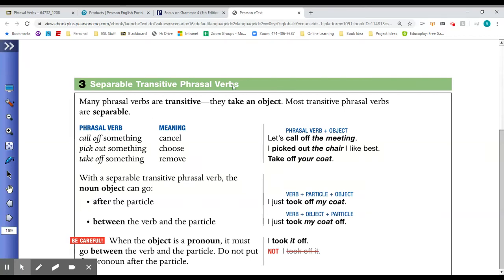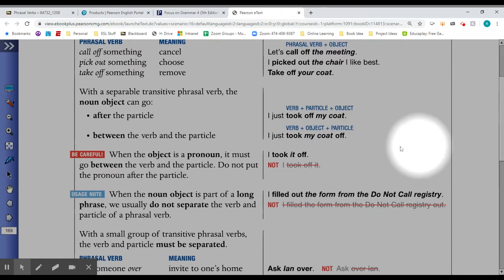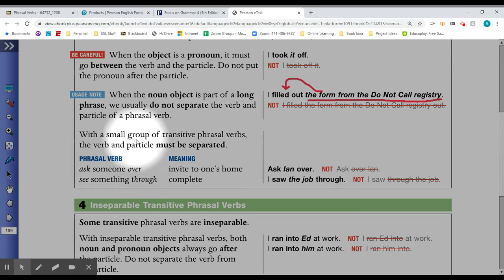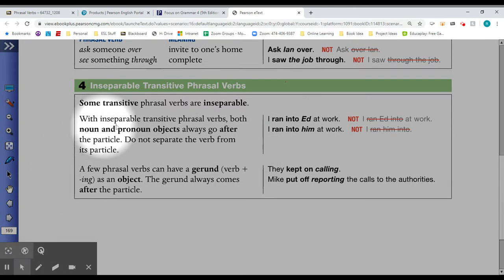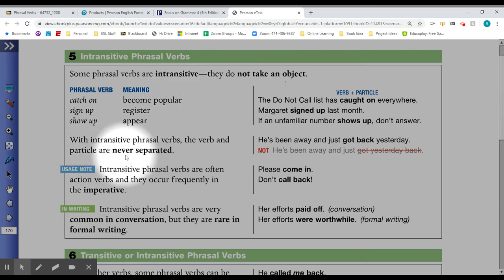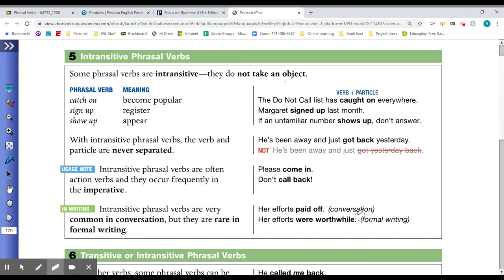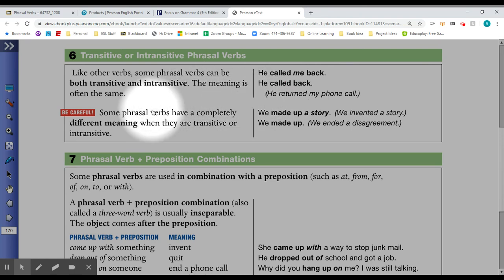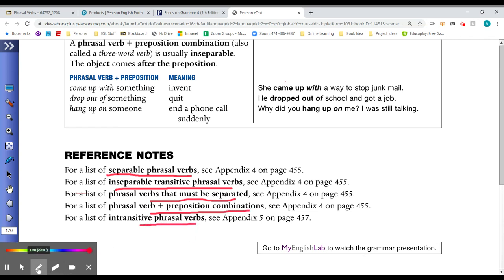Video: Phrasal Verbs - Explanation (Function)